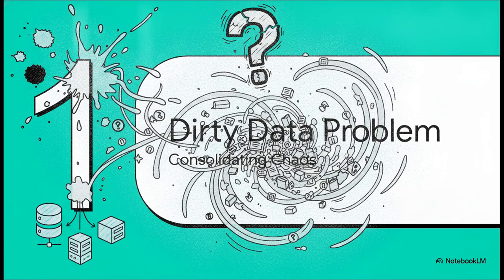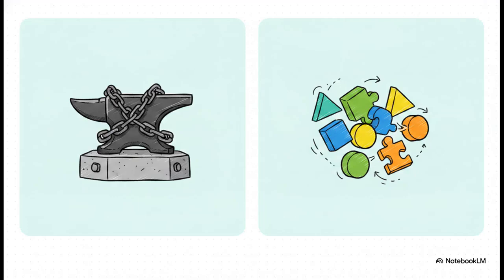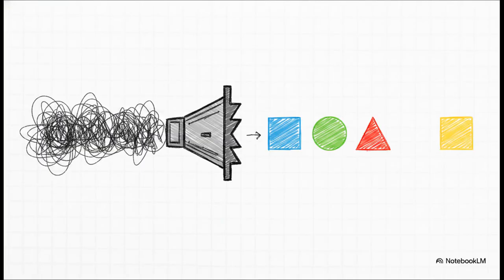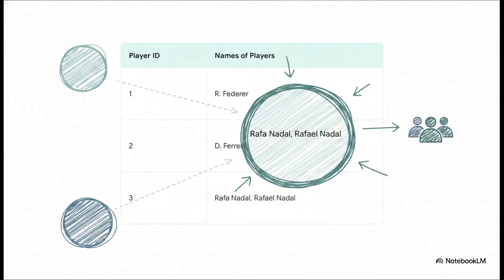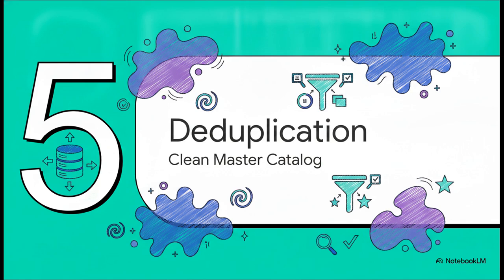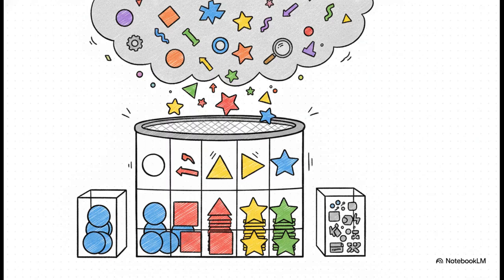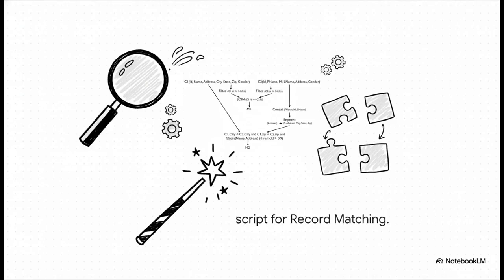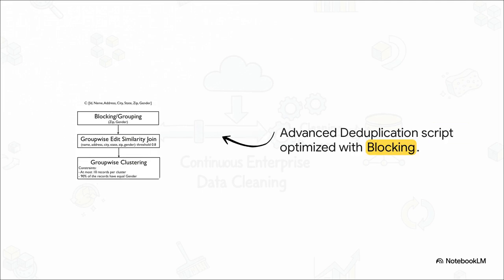Data Cleaning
Understanding the Importance of Data Cleaning